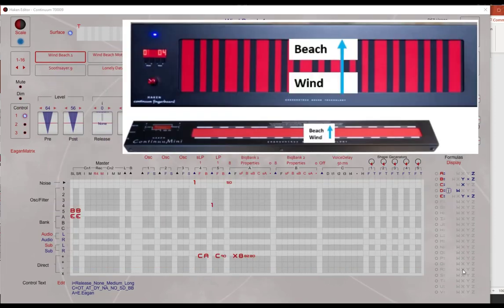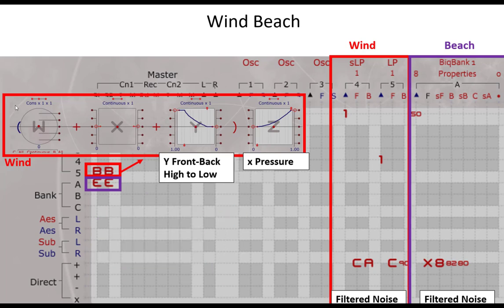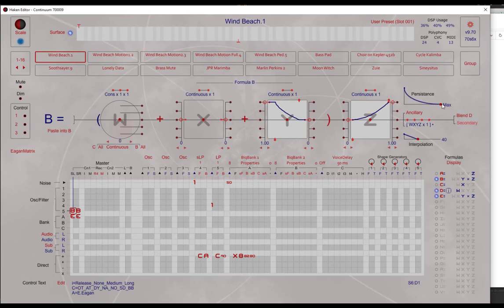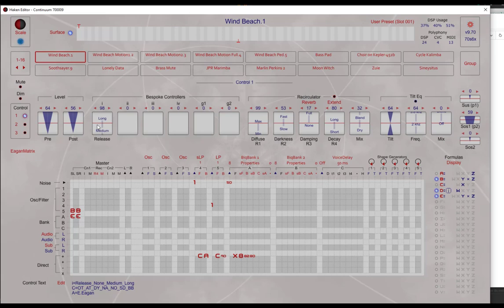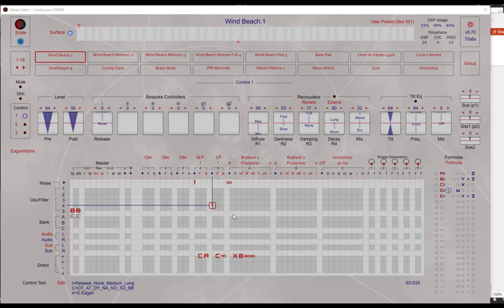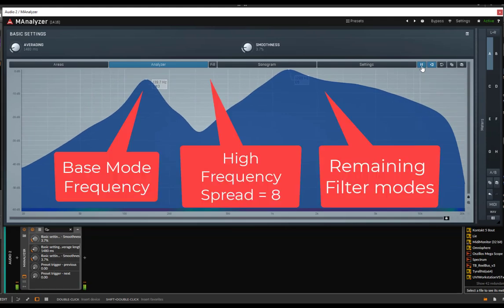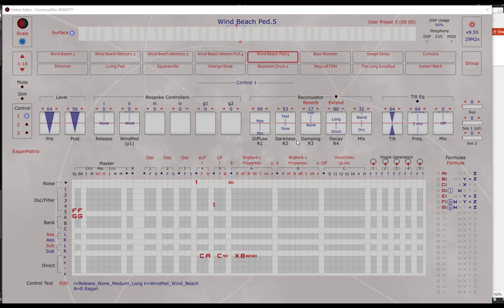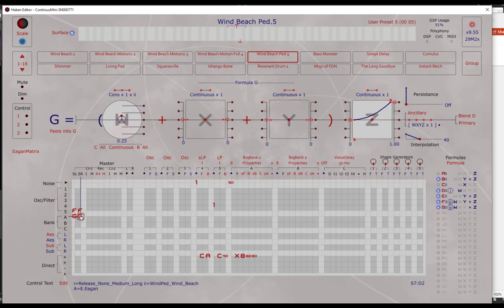Haken Continuum/EaganMatrix - Anatomy of a Preset (WindBeach)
Going through the "WindBeach" EaganMatrix system preset and looking at its components and how it might be optimized for ContinuuMini. First in the "Anatomy of a Preset" series. Starting with a very simple preset, but every preset has a lot to offer on examination, no matter how simple. For details on specific components, like BiqBank, see other videos that are geared to those functions.